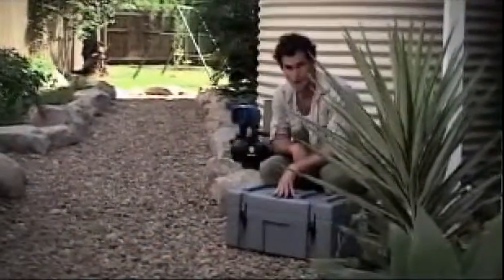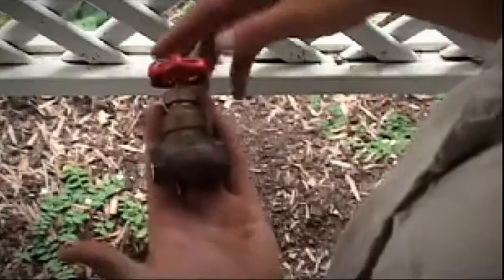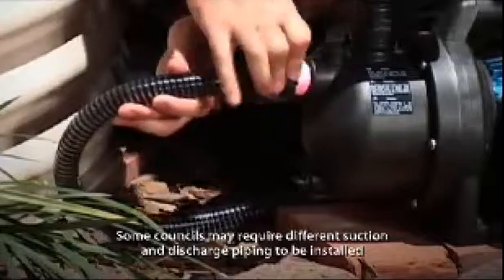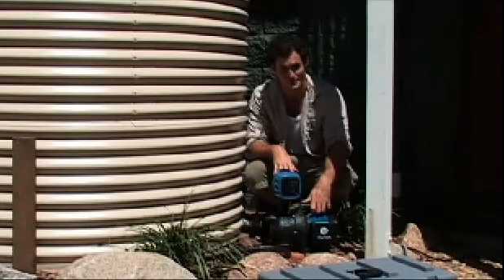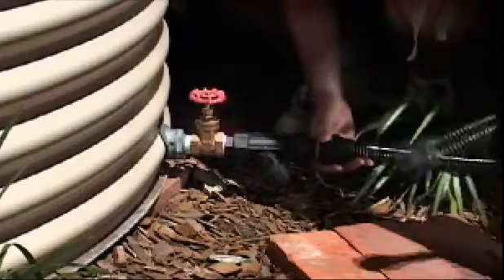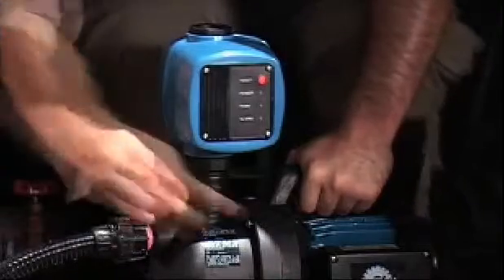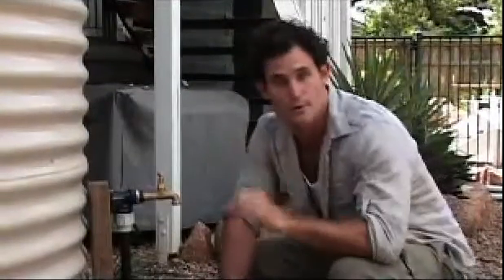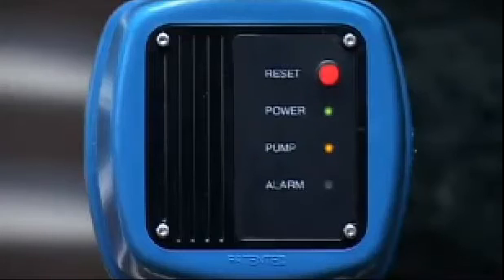How To Install a Claytech Water Pump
Claytech Inox230 Stainless Steel Body Auto Multistage Pump

This video will step you through the process of installing a Claytech water pump.

The Claytech Inox230 water pump has a Stainless Steel Body and Auto Multistage Pump. It is a heavy duty design with reinforced plastic end covers which is perfect for the harsh conditions here in Australia.

Also has loss of prime protection to protect the pump from burning-out when your rainwater tank runs out of water to pump. Because of the multi-impeller design the pump operates with less noise than other models.